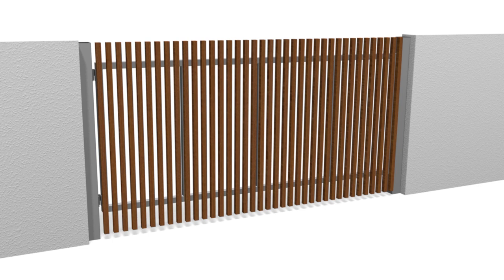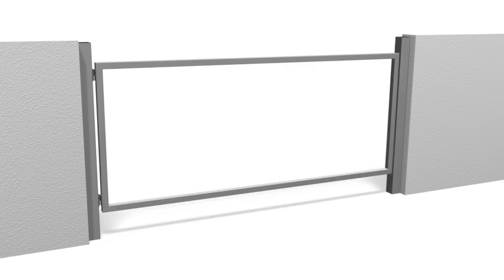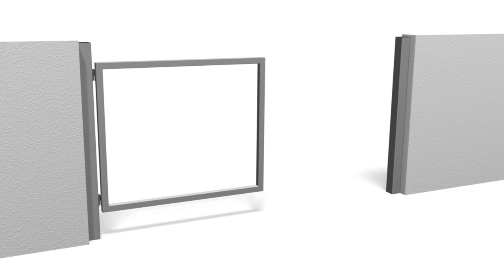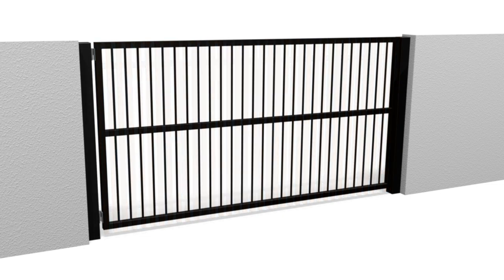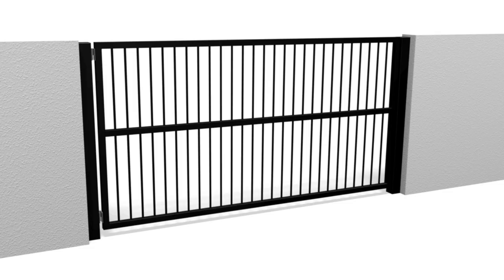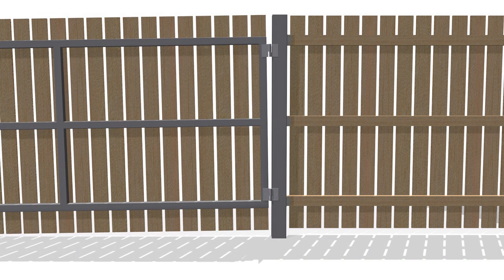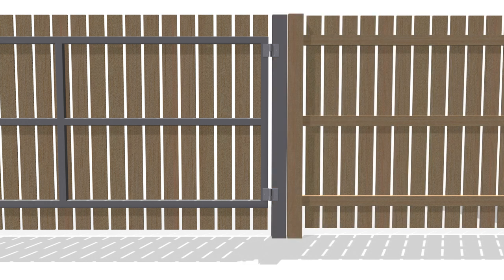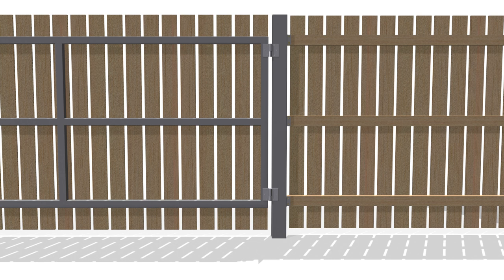Stop a gate sagging without using an ugly cross brace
Covers how to brace a swinging driveway gate (hinged gate) that has a metal frame without adding an ugly cross brace and how to stop it sagging or dropping in general causing it to fail.
for more information on how to make a gate.